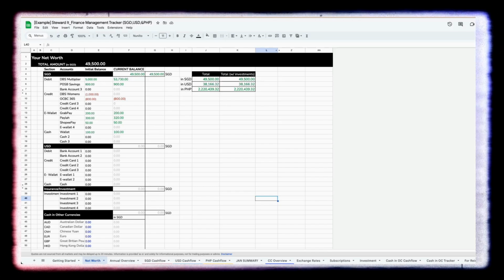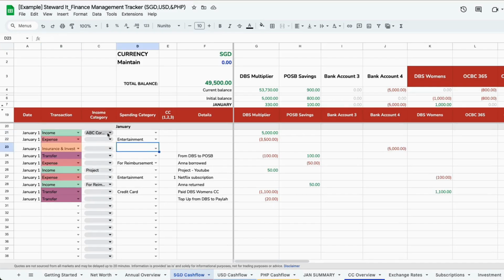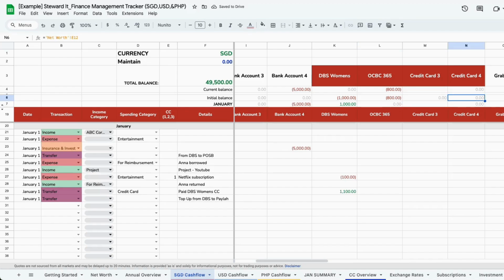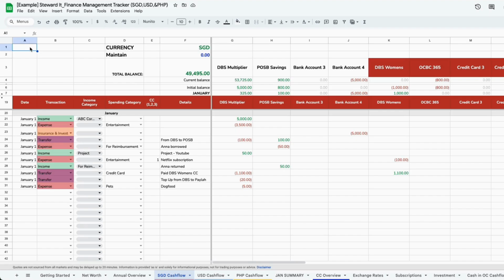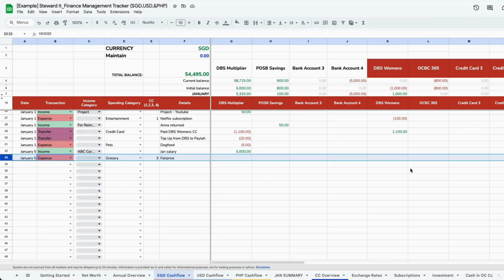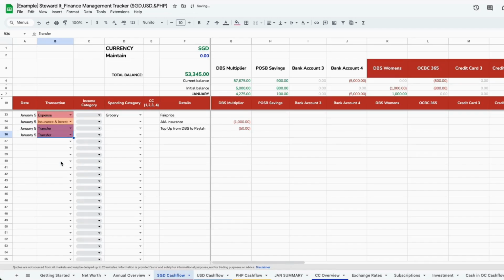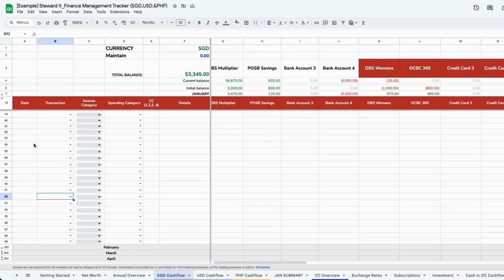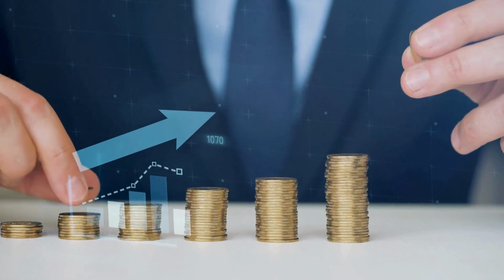How to Log Transactions in Cashflow Tab | All-in-One Multi-Currency Budget Tracker | Google Sheets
💸 Master daily transaction tracking with the SGD Cashflow tab in the Steward It Budget Tracker!

⚠️ IMPORTANT: If you haven't watched the Net Worth Tab and Annual Overview Tab tutorials yet, please watch those first! They're essential for understanding how this Cashflow tab works and connects to the rest of the tracker.

In this detailed tutorial, I'll show you exactly how to log every type of transaction — income, expenses, transfers, credit card payments, and more. This is where your financial tracking comes to life and all those automatic calculations happen!

✨ What You'll Learn:
✔️ How to record income transactions correctly
✔️ Logging expenses (with and without credit cards)
✔️ Tracking insurance and investment contributions
✔️ Recording transfers between accounts
✔️ Making credit card payments properly
✔️ Handling reimbursable expenses
✔️ Customizing income and expense category dropdowns
✔️ Understanding how transactions flow to monthly summaries

📊 Perfect for:
- Daily budget trackers and expense loggers
- Multi-account users (bank, e-wallet, credit cards, cash)
- Anyone managing household finances
- People tracking credit card spending
- Homemakers organizing family budgets
- Multi-currency users (SGD, USD, PHP versions available)

🎯 Please check comment section to get your copy on Gumroad (Unfortunately, I am not yet verified so I cannot put clickable link here in description)

Watch it in order:
1. Net Worth Tab ← Start here!
2. Annual Overview Tab
3. Cashflow Tab (this video)
4. Monthly Summary Tabs (coming soon)